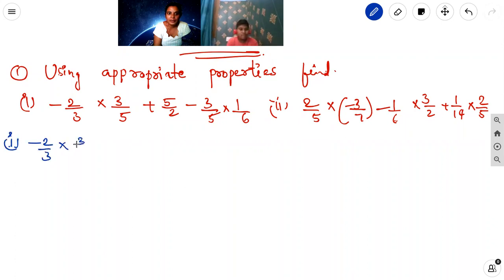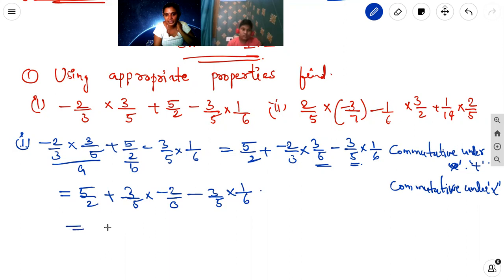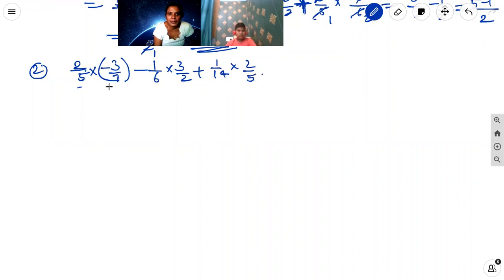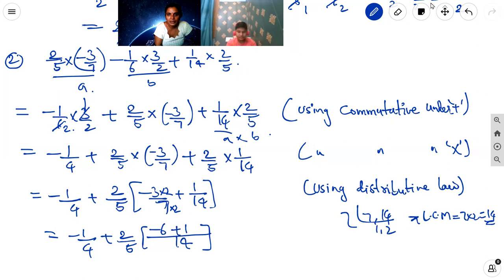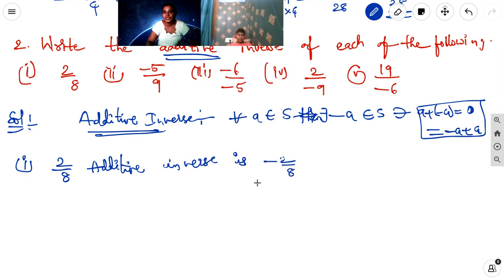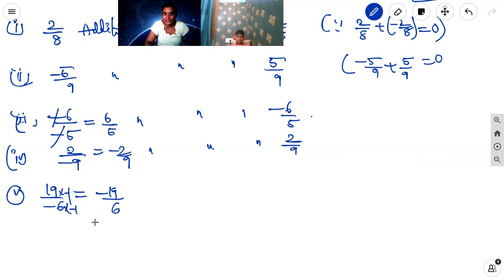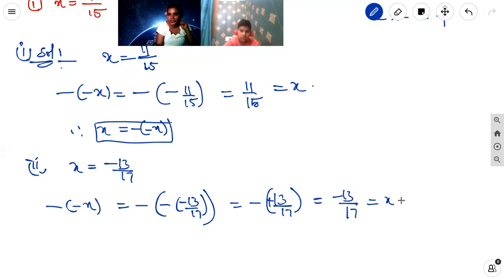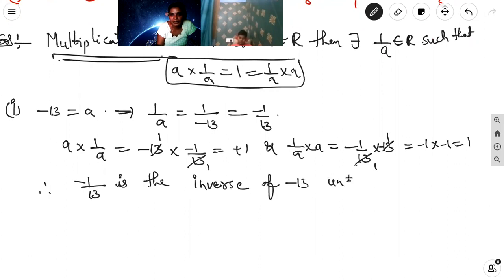CBSE 8TH MATHS-NUMBER SYSTEM- Exercise 1.1-Problems from 1 to 4 based on properties-class2